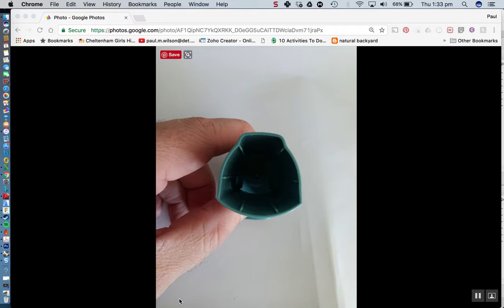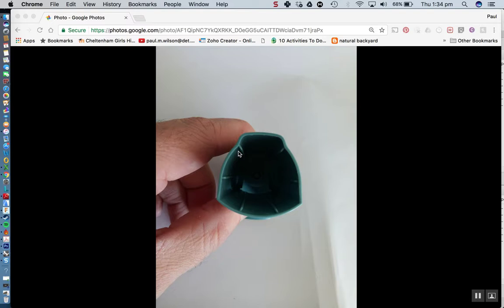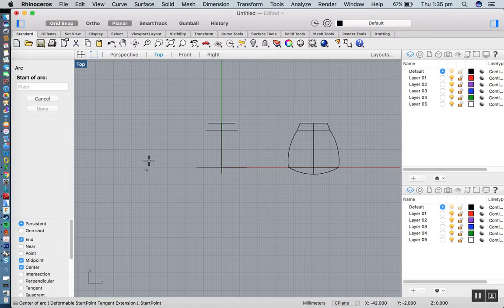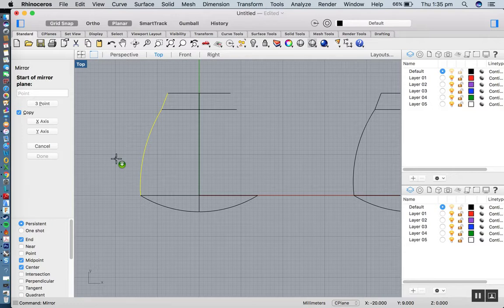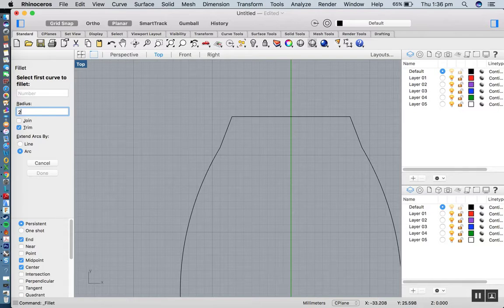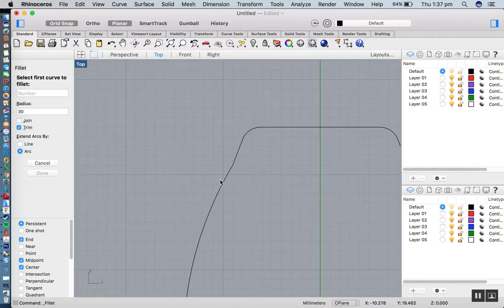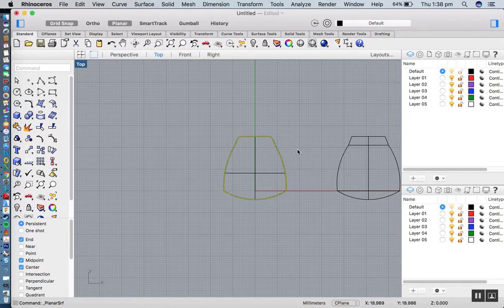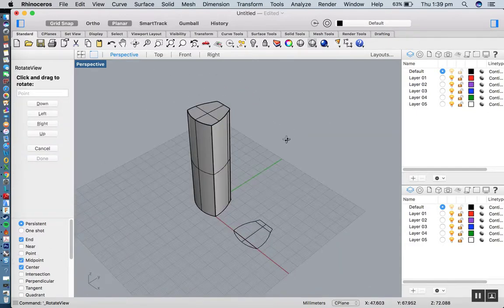Part 1 - Ventolin Inhaler Modelling